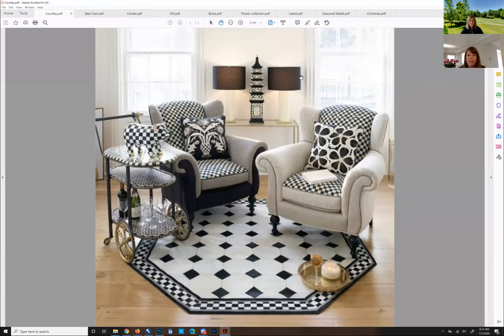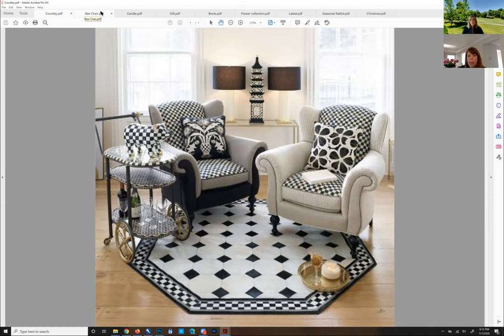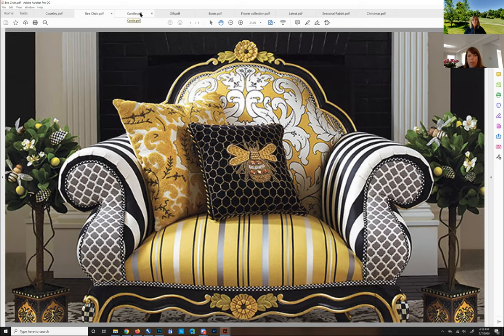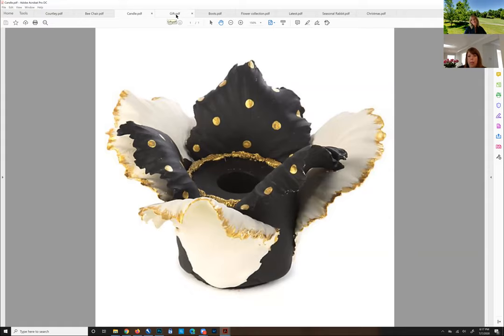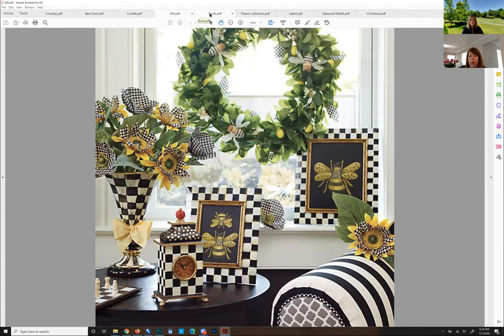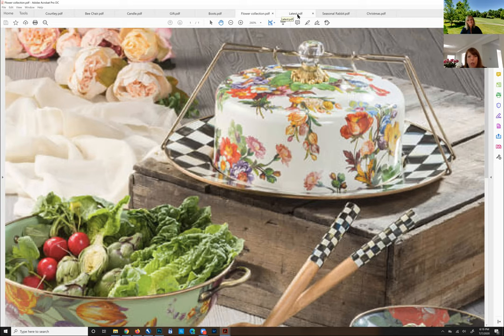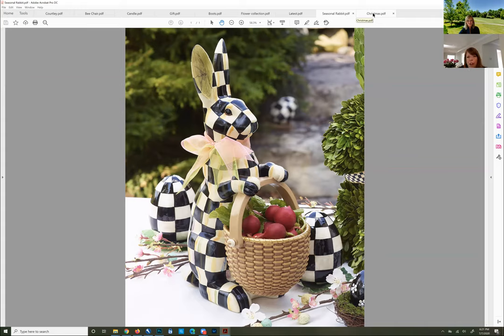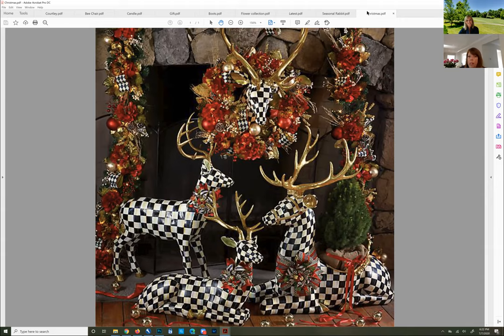TeaTime with Roz and Shelley - Episode 11 Mackenzie Childs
Join Shelley Davenport of The-Open Door and me today as we dive into the wonderful world of Mackenzie Childs!